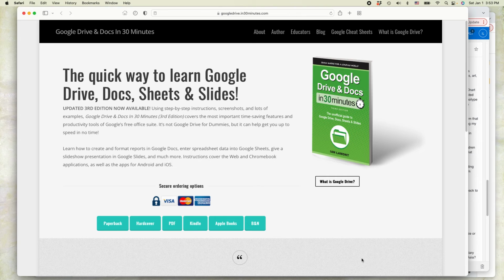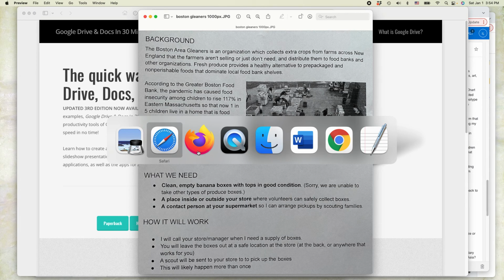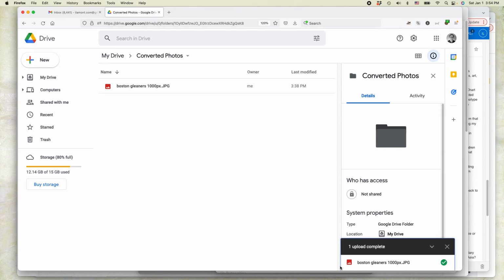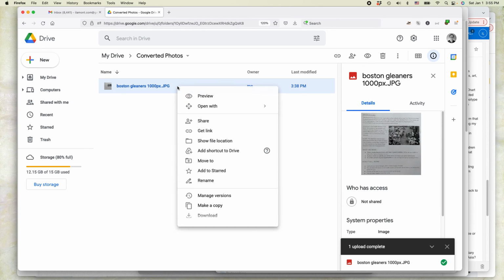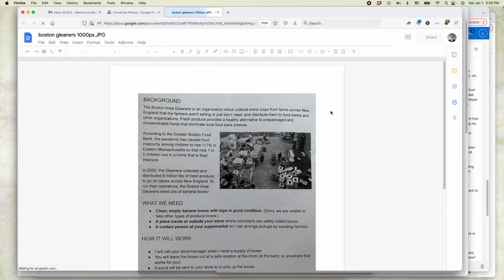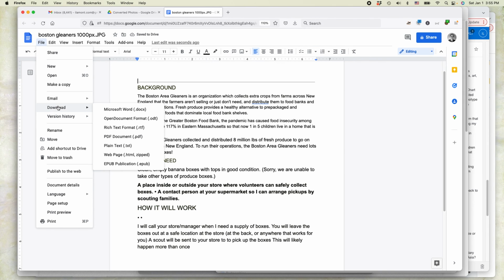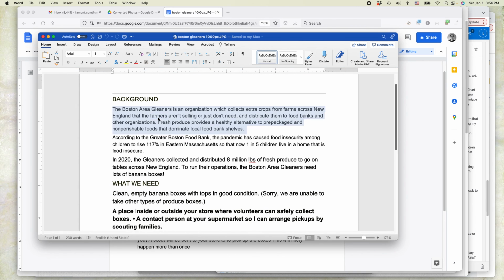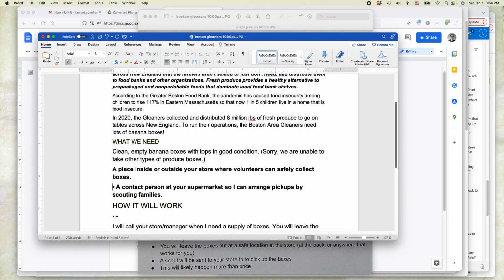Convert image text to Microsoft Word/Word for Microsoft 365 via Google Drive (Windows/macOS) (2022)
From @in30minutes, a quick way to convert image text to editable text in Microsoft Word, using Google Drive. Narrator Ian Lamont is the founder of i30 Media Corporation, publisher of IN 30 MINUTES cheat sheets & guides.